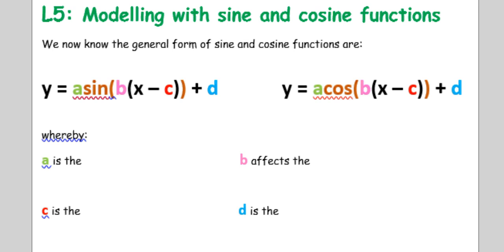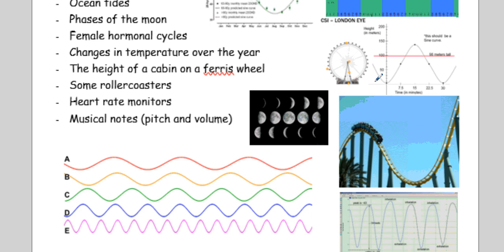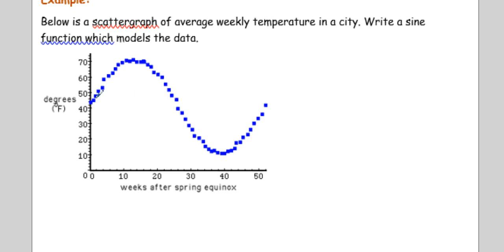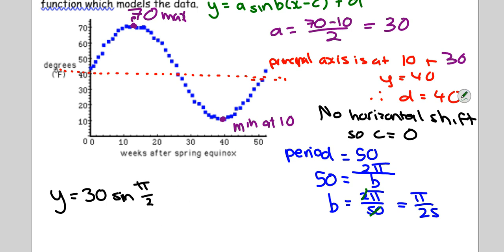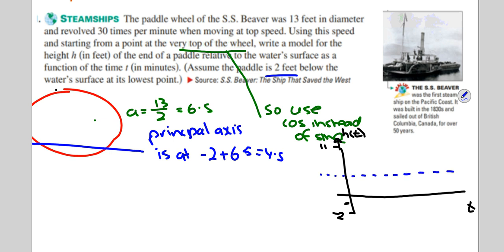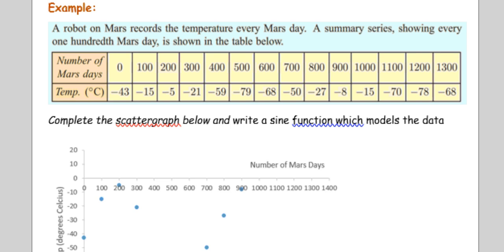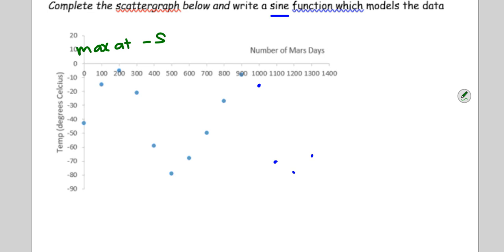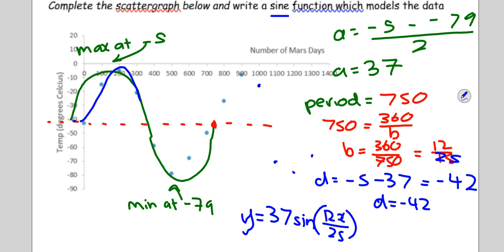Modelling with sine and cosine functions